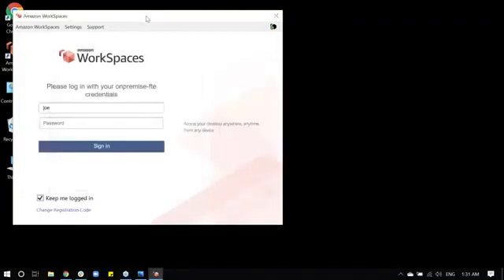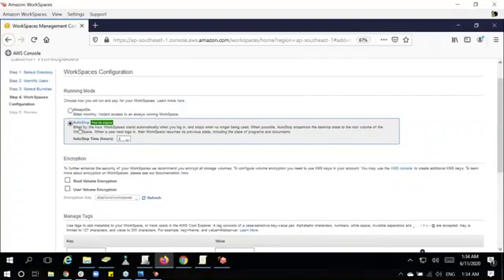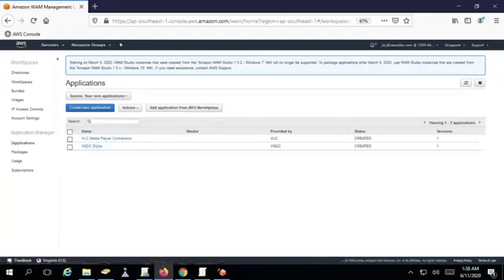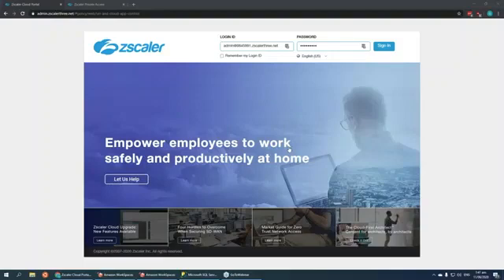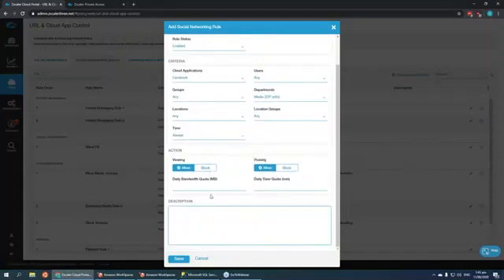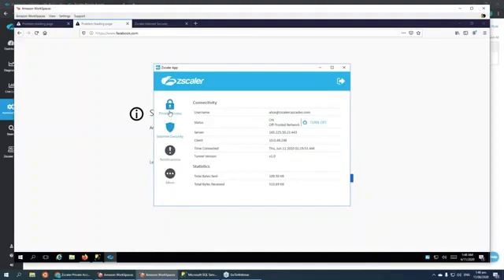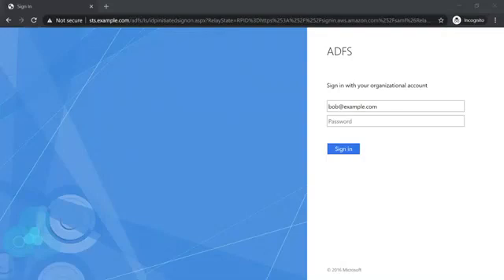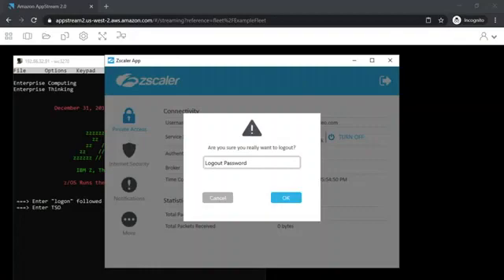Cloud in Session: Enabling Remote Work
With the need to stay agile in the face of unprecedented change, organizations of all sizes must prioritize ensuring their workforce has a reliable and secure connection to the cloud in order to efficiently work from any device, anywhere. Watch this demo on how you can enable your organization to securely work from anywhere with Globe Cloud Solutions and Cascadeo.